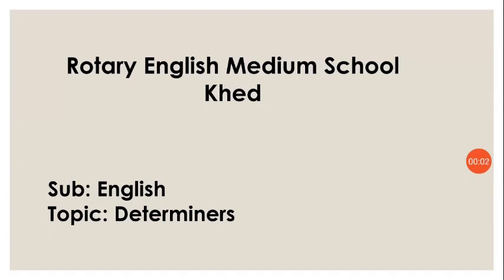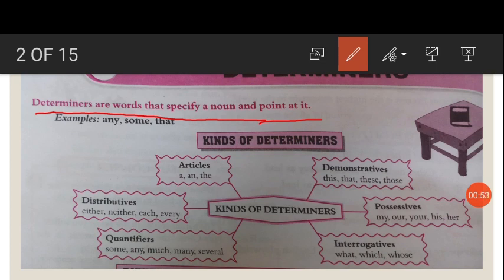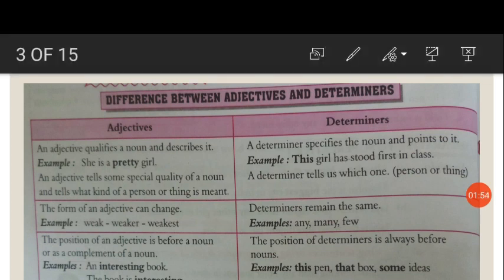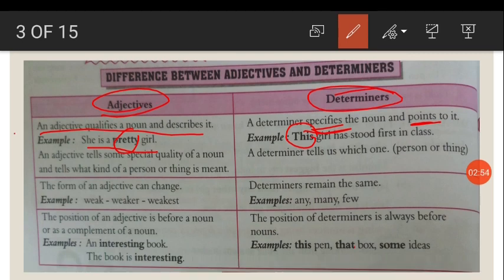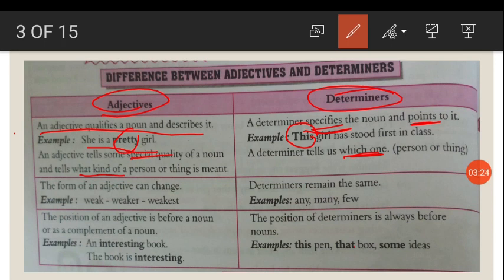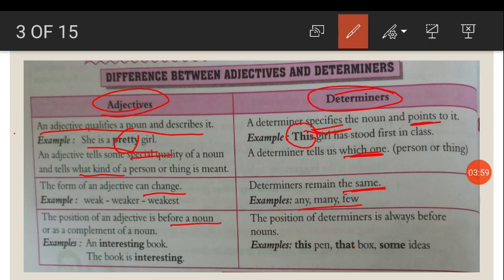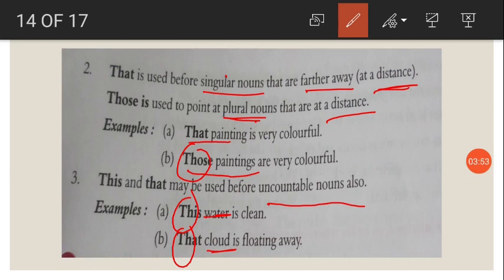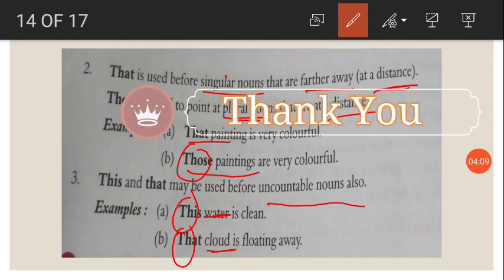Determiners L1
Articles & Demonstatives